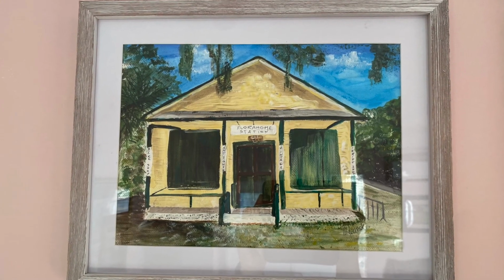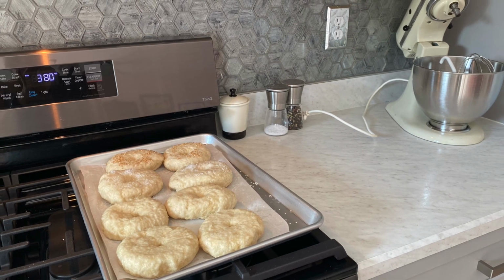Prepping the Garden and Porch Work